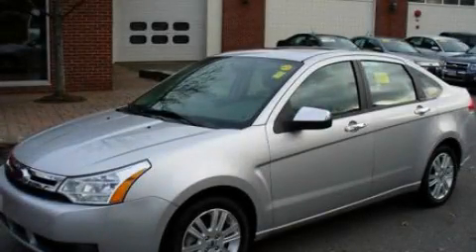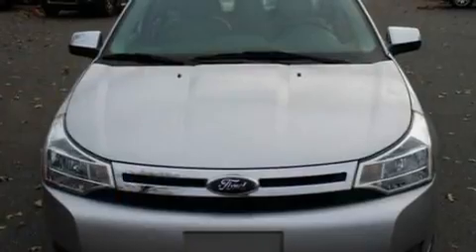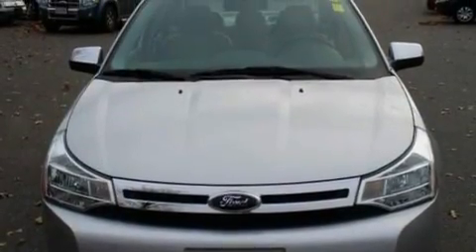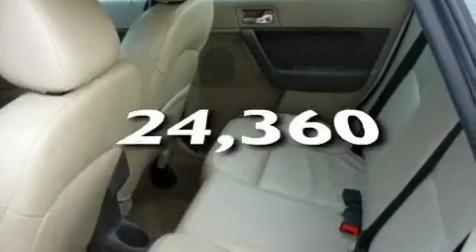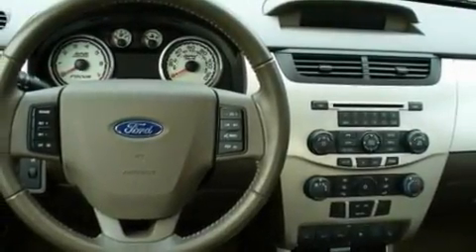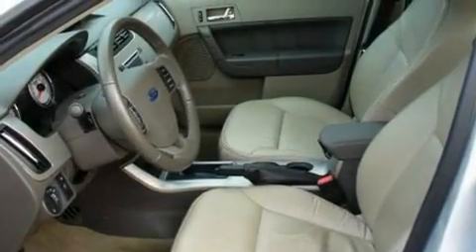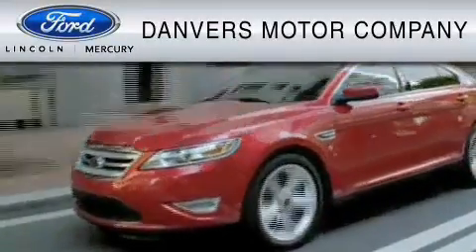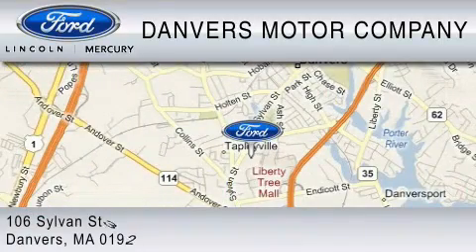2010 FORD FOCUS Danvers MA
Year: 2010
 Make: FORD
 Model: FOCUS
 Engine: 2.0L I4
 Trans.: AUTO W/OD
 Exterior: INGOT SILVER
 Miles: 24,360
 Interior: MEDIUM STONE

 2010 FORD FOCUS Danvers  MA